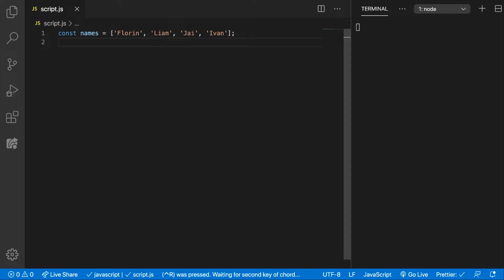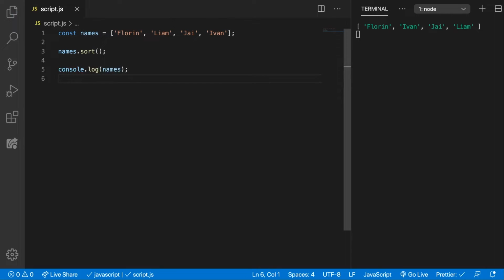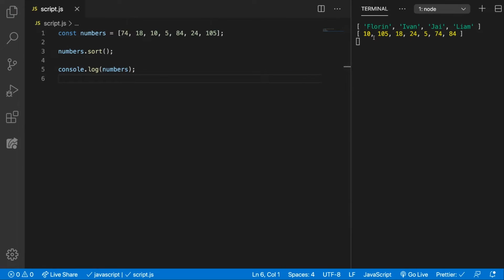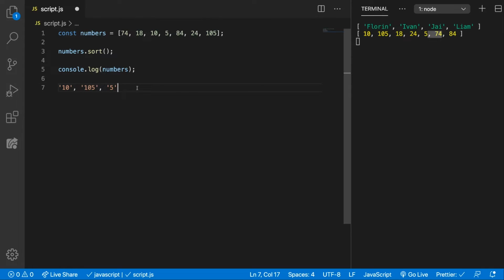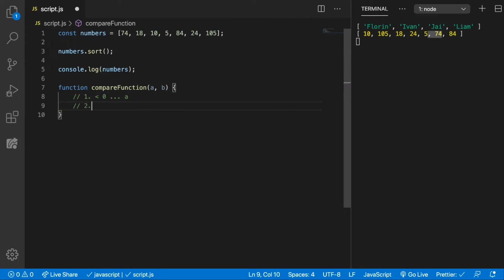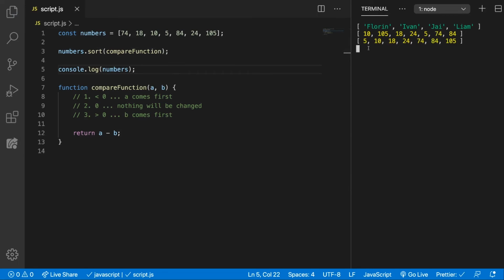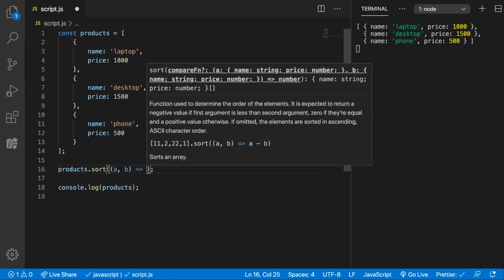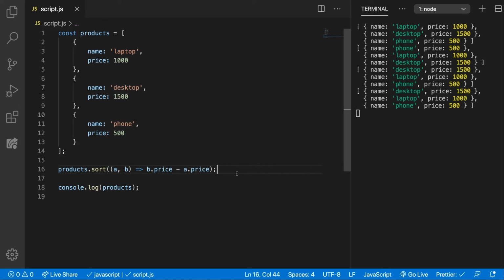sort Array Method | JavaScript Tutorial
In this tutorial, we're going to learn about the sort JavaScript Array Method and how it can be used to sort an array of items.
We're also learning why the sort method doesn't work by default on an array of numbers and how we can fix that.